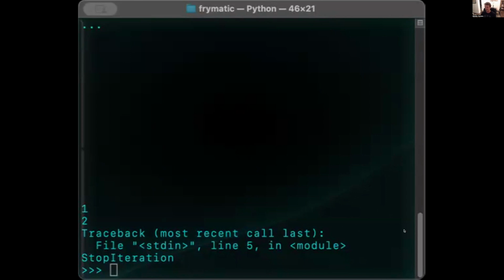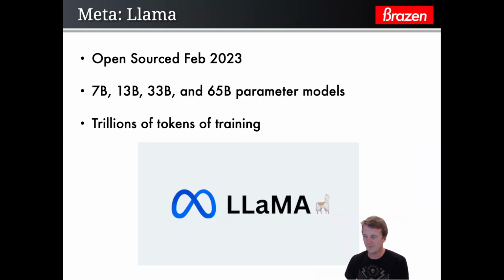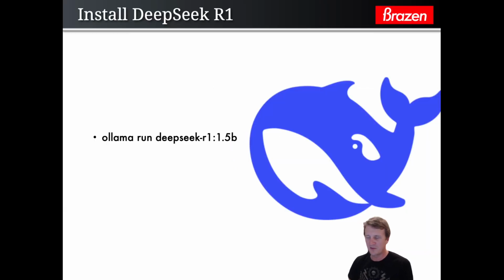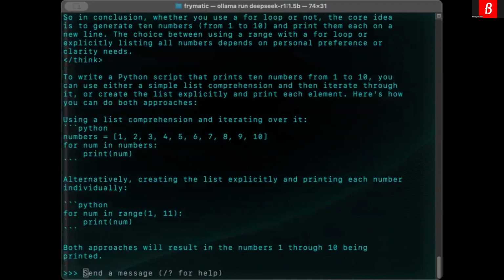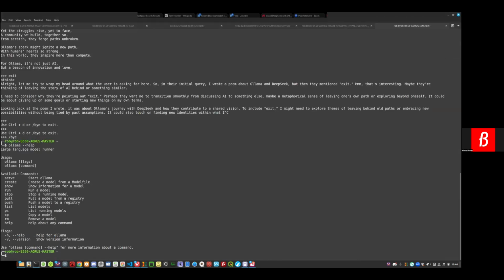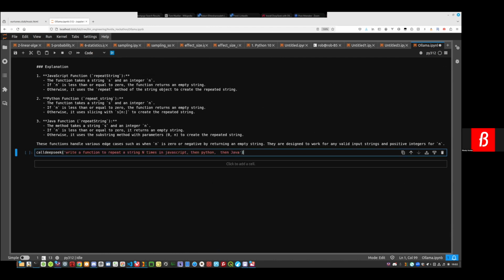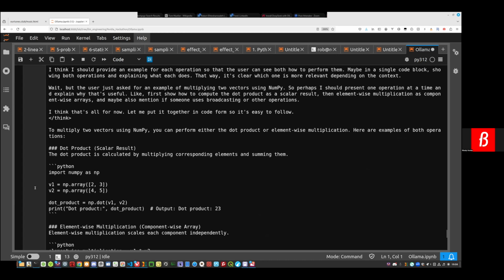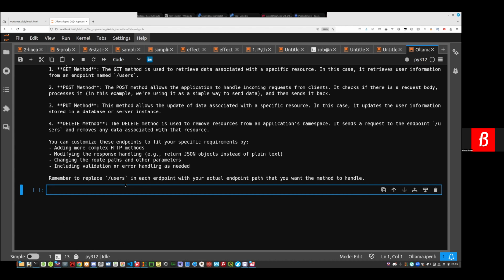SacPy - Run LLMs Locally with Ollama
A quick walkthrough for how to get DeepSeek R1 running on your local machine with Ollama.

You should be able to follow along and have your own LLM running on your computer by the end of this month's session!

and Brazen Studios, Inc.